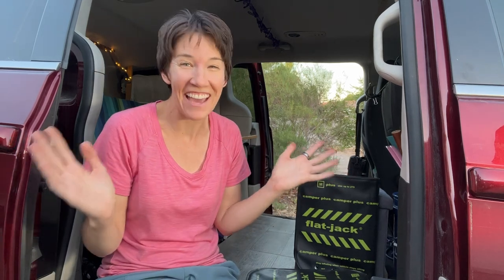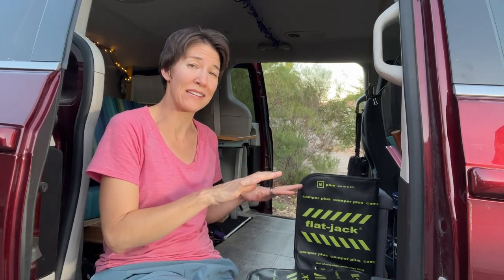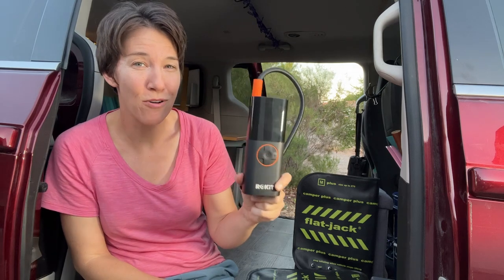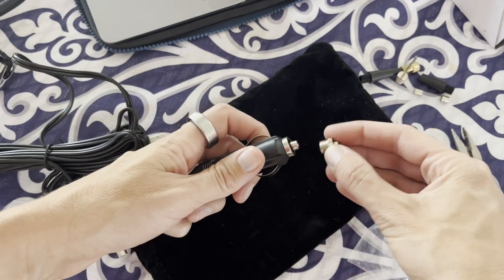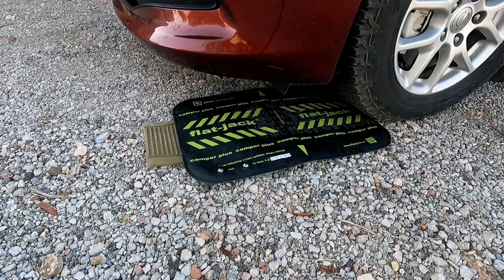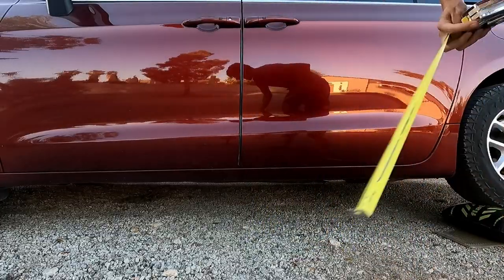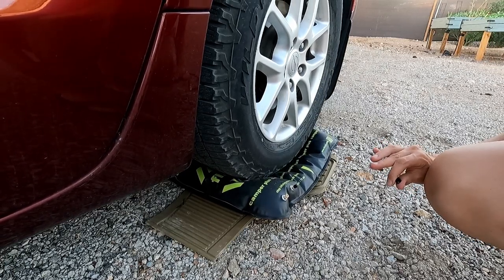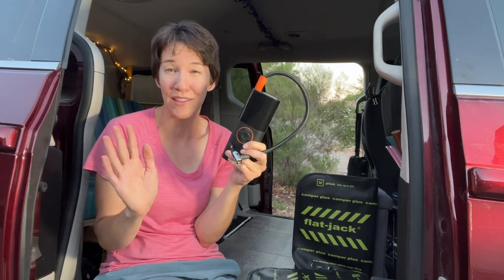Level Up Your Van Life: The Magic of FlatJack Van Levelers and the Rockit Portable Compressor!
If you'd like to see everything I use in my van,
Level your van with Flat Jacks, which take up hardly any storage space and are great for minivan campers and van life. Use the Rockit Portable Air Compressor to air them up, or to air up your tires! Open up new opportunities for camp spots!